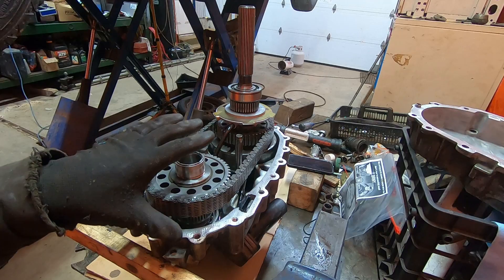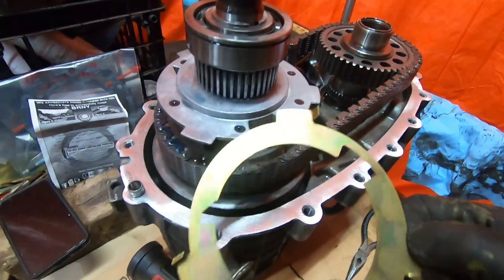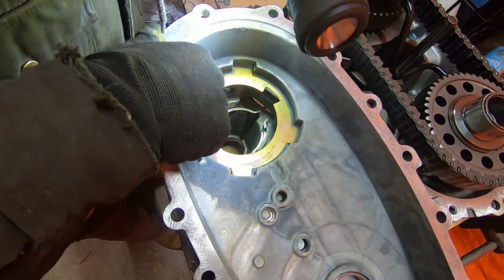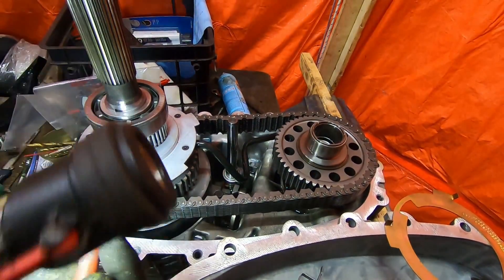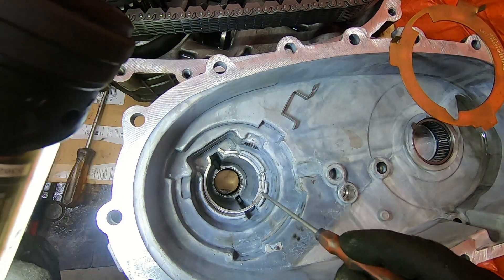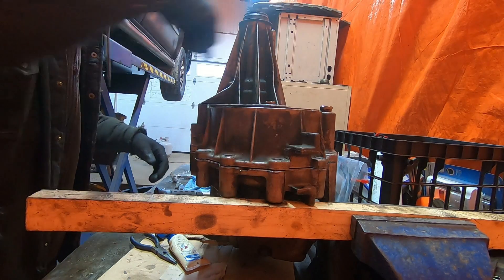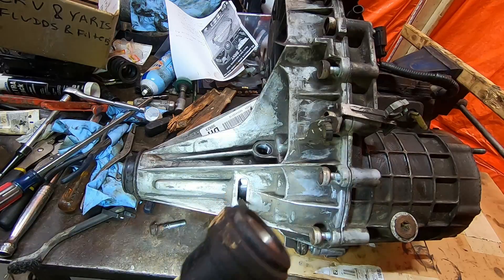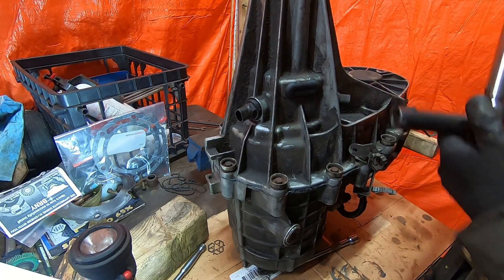Installing Transfer Case Saver from BRNY To Eliminate Pump Rub and Destruction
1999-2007 GMC/Chev trucks have a design flaw in their transfer cases.  The sharp steel oil pump will vibrate and eventually cut into and through the magnesium housing.  The result is all fluid leaking out and running the gears and chain dry.  Total destruction ensues.  Fear not!  There is an inexpensive after market solution that is easy to install in 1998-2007 GM NP136/ NP236/ NP246/ NP261HD/ NP263HD/ NP261XHD / NP263XHD

0:00 Intro
0:34 Cleaning the magnet and filter screen
1:48 Installing the BRNY Case Saver
2:27 Identifying Case Wear Due To Pump Rub and fixing with JB Weld
3:47 Rinky-Dink Childs Toy of a Retainer Clip
4:56 The Locking Snap Ring
6:25 Applying Sealant Before Reassembly
8:02 Reinstalling case halves including fiddling with the locking snap ring
10:52 Installing speed sensors and rubber plug